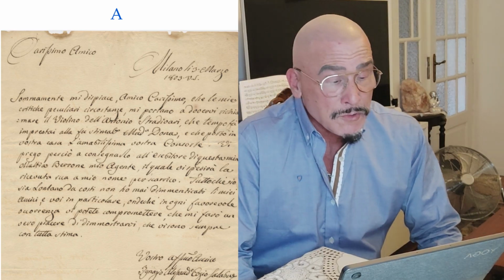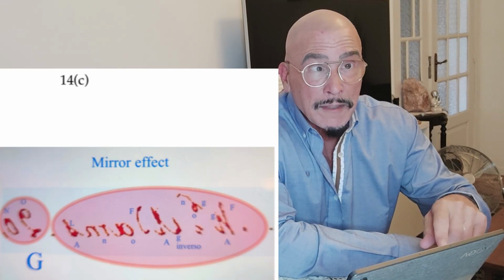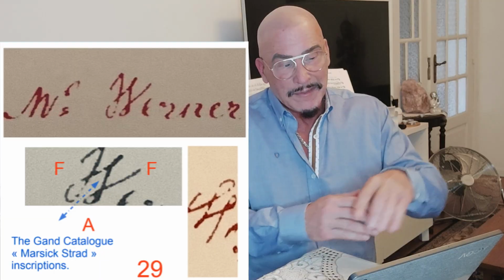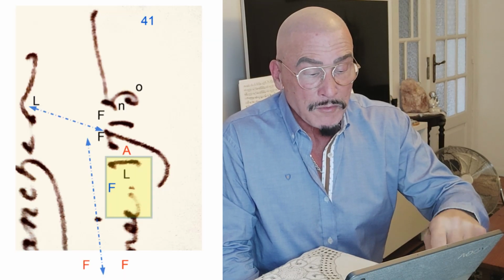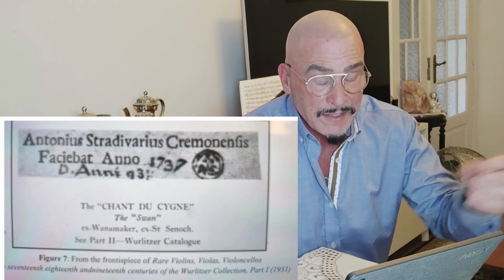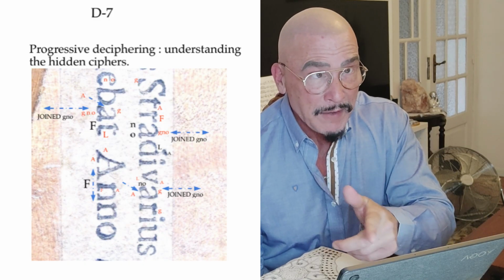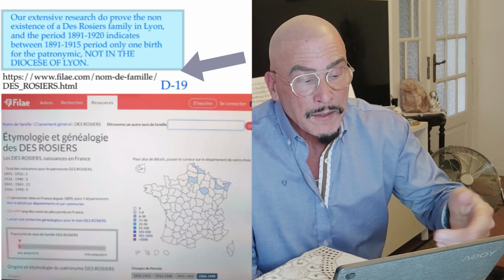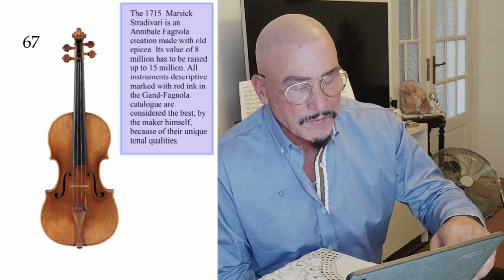Decrypting the Marsick: The Stradivari Mystery Nobody Talks About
A celebrated 1715 violin. A trail of ownership that starts to break apart the moment you follow it closely. And a single name that — in our reading — keeps surfacing inside the very documents meant to prove the instrument genuine.

In this episode we turn to the "Marsick" Stradivari and the entry that describes it in the 1870 Eugene Gand Catalogue. Following our own cryptological method, we walk through what we believe is concealed in the lettering, the digits, and the symbolism of that page — and why, in our interpretation, it points once again to the Turin master Annibale Fagnola.

We also trace the instrument's chain of possession: the players, the collectors, the families said to have owned it. And we show you exactly where, in our investigation, that chain stops holding together — from a 19th-century industrialist who died in 1892, to a "Des Rosiers" lineage we could not locate anywhere in the records of Lyon, to a thread that runs all the way to Quebec. The real story is stranger, and far more fascinating, than the version most people have been told.

This is our independent research, our interpretation, and our questions. We invite you to study the evidence yourself and reach your own conclusion.

📄 IMPORTANT — OPEN THE PDF AND FOLLOW ALONG
Every cipher, angle, and comparison in this video is laid out in full detail in our documentation. To follow the video properly, keep the PDF open beside it and go page by page — the visual evidence is the whole argument: 👉

What do you see when you look at that label?